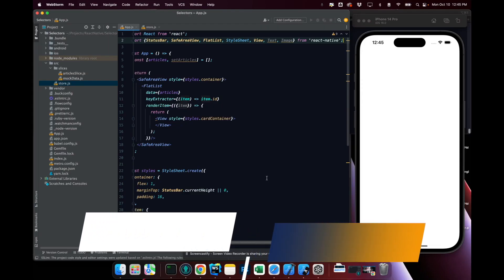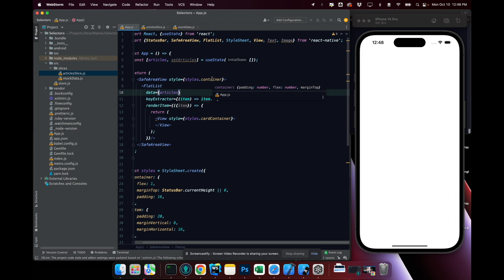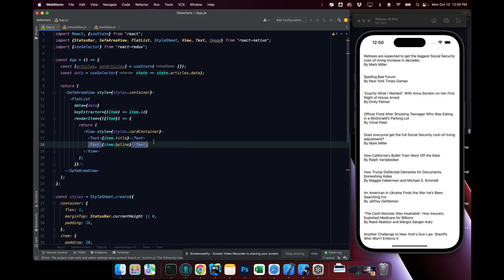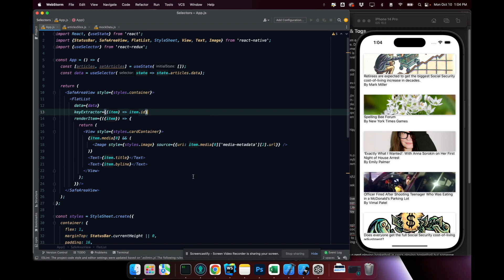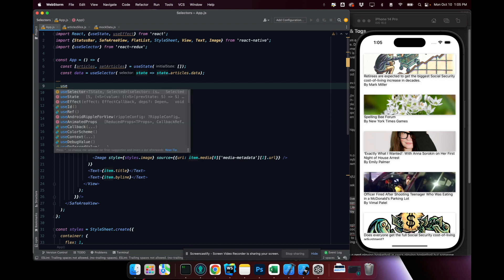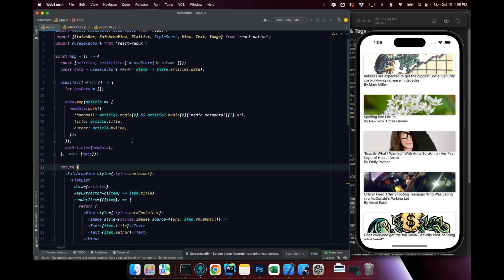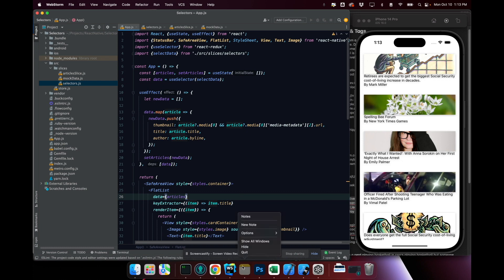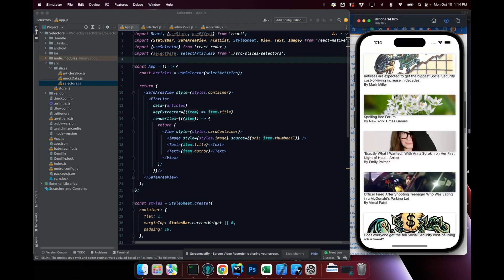📱🤘🏾How to use useSelector and createSelector | Learn React Native API | Learn React Native API 2022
My name is Darron Brown and I am a professional React Native Developer with 6 years of professional software development experience. Darron is also the founder of GeekMODE School of React Native, which focuses on mobile development for both iOS and Android applications. I know how difficult it is to learn React Native & this channel is committed to teaching students how to code and helping them become professional software developers.

GeekMODE School of React Native offers opportunities to learn react native app development. When I 1st began my React Native journey React Native was new to the market and learn react native full course would be outdated in a matter of months. Because of this I provide opportunities with learn React Native tutorial that will help learn React Native fast. I do not teach student to learn React Native using Expo, because in the professional world you would not couple your application to Expo. On top of that Expo projects robust and have a large file size.

Our courses teach you to learn React Native cli. Even learn React Native freecodecamp does not provide students with all the information they need to become successful React Native Developers. Courses teach you to learn React Native navigation which is one of the most popular dependencies today in React Native. With many learn React Native projects. If you truly want to learn React Native 2022 then this is the channel for you.